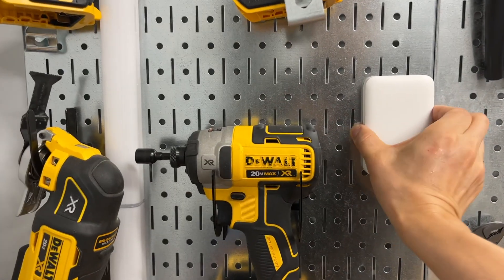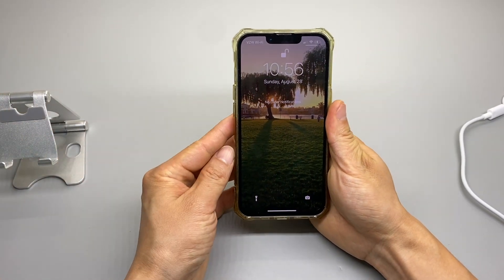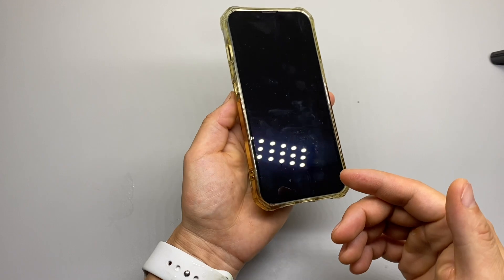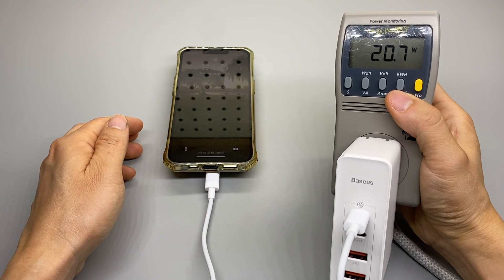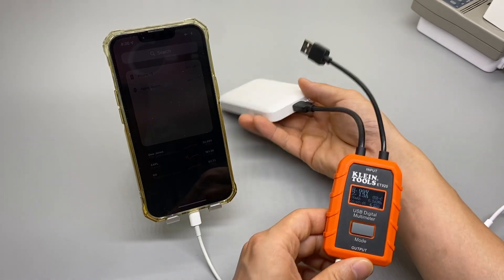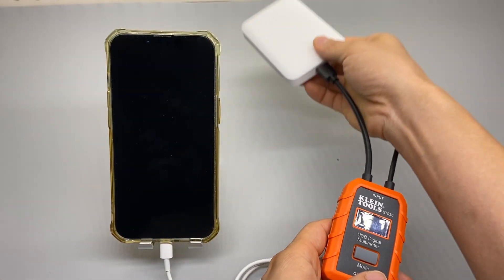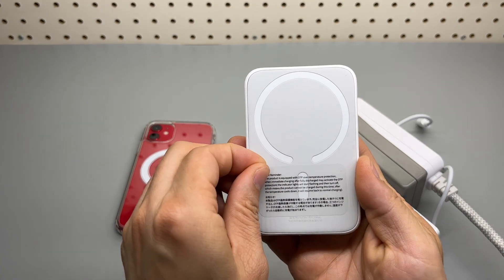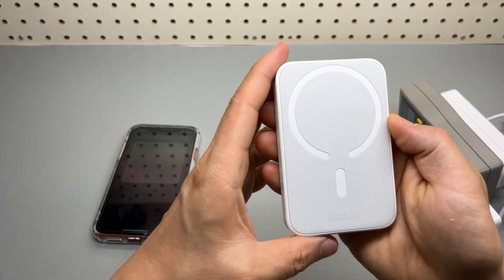Charging Efficiency Fully Tested (Wireless & Wired): Baseus Magnetic Power Bank (MagSafe, 6000mAh)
Baseus Magnetic Power Bank can charge iPhone 13 at least once (perhaps a bit more than that)!

00:00 Intro
00:17 Wireless Charge iPhone 12
01:51 Thermal Imaging
03:05 Summary from iPhone 12 Charging
03:26 Left over wireless charge iPhone 11
04:44 Pass-through charging
05:02 Wired Charging iPhone 12
07:03 Left over wired Charging iPhone 11
08:04 Unboxing